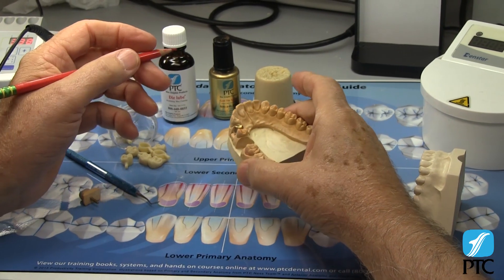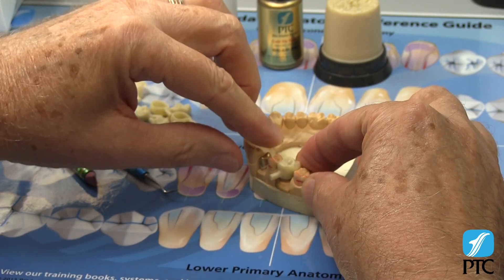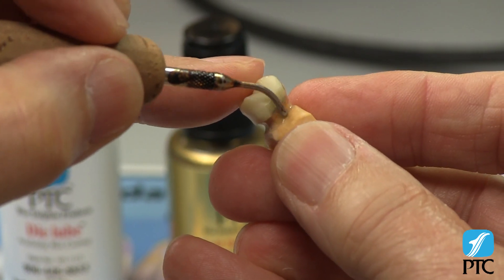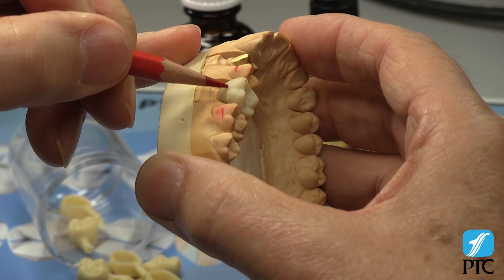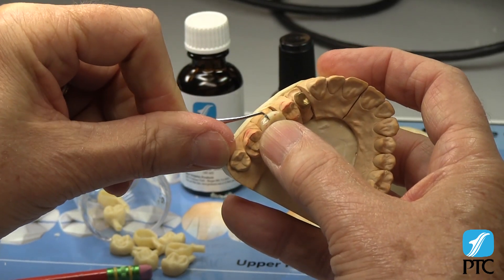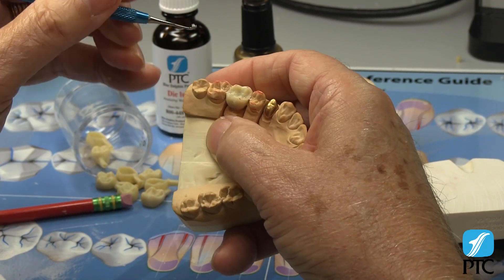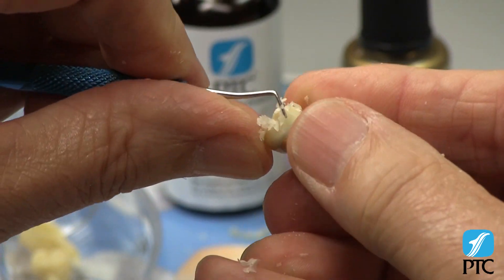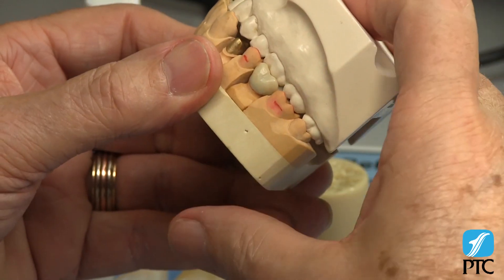Full Contour Waxing with OccluMaster Wax Crown Forms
OccluMaster Wax Crown Forms are the economical solution for maintaining quality and consistency in your pressing and full contour departments. The same wax is used in the extremely popular wax milling blanks. The forms are easily applied to any coping framework in a matter of minutes.